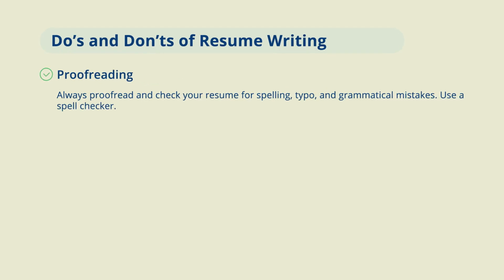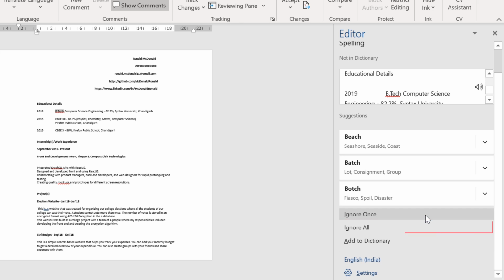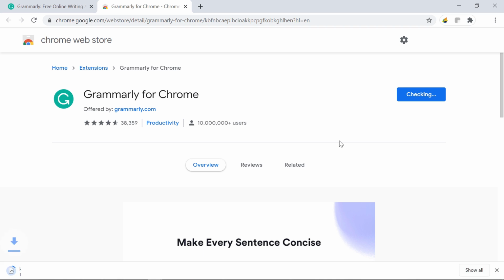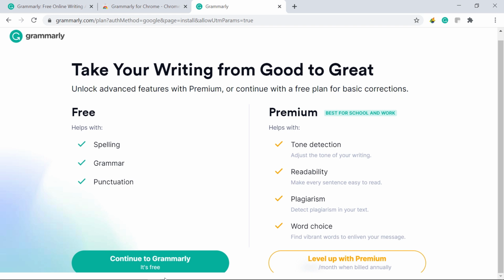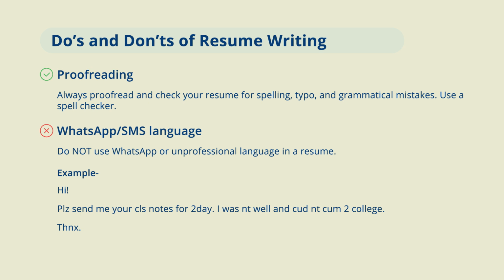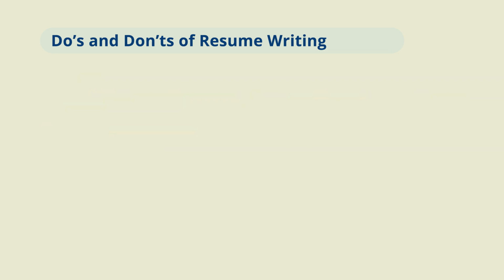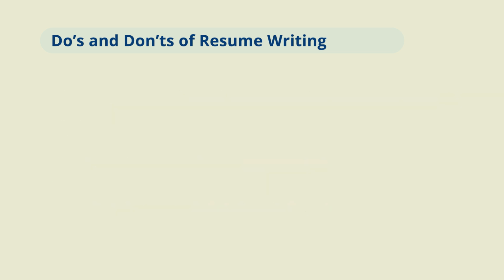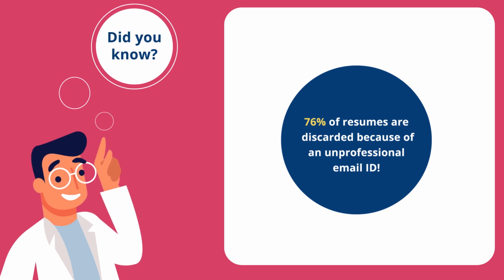Common mistake while Making Resume in 2024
Common Resume Mistakes: Avoid These Errors to Stand Out

 Are you making these common mistakes on your resume? In this video, I’ll reveal the most frequent errors that job seekers make when crafting their resumes and how these slip-ups can cost you your dream job. From typos and poor formatting to including irrelevant information, I'll break down each mistake and offer practical tips on how to fix them. Whether you’re updating your resume or starting from scratch, this guide will help you create a polished and professional document that stands out to recruiters.

Watch now to make sure your resume is error-free and job-ready!